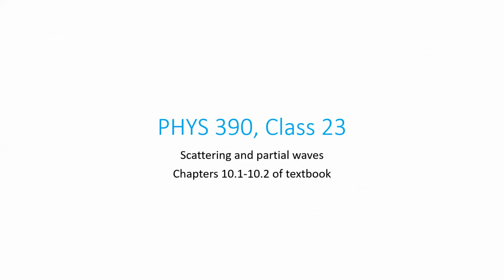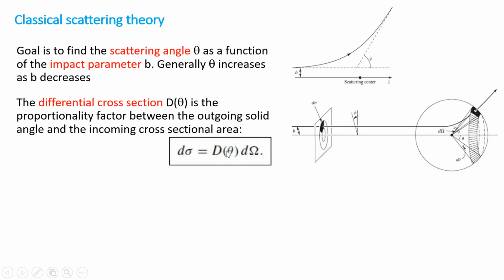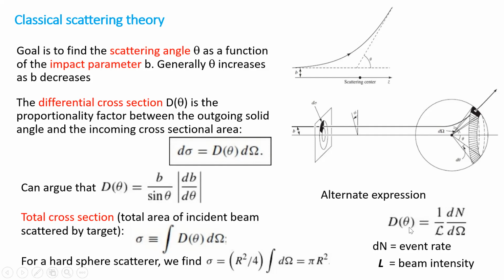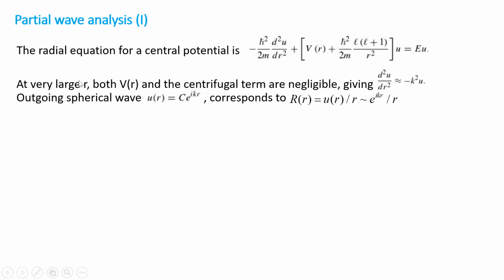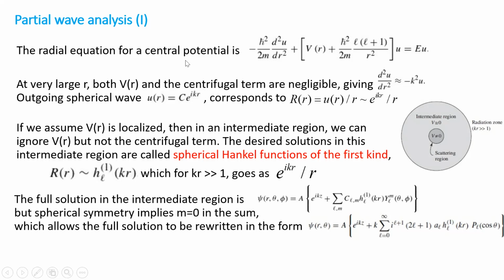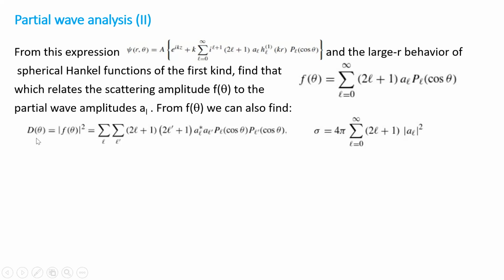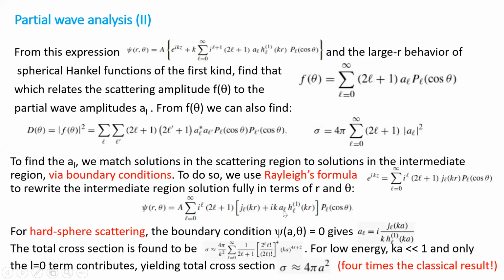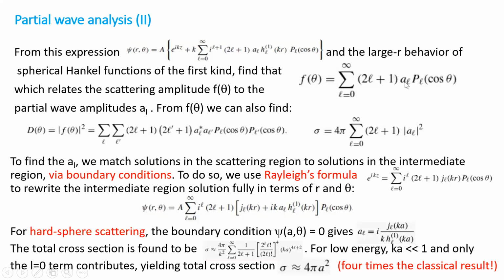PHYS 390 Class 23: Scattering and partial waves